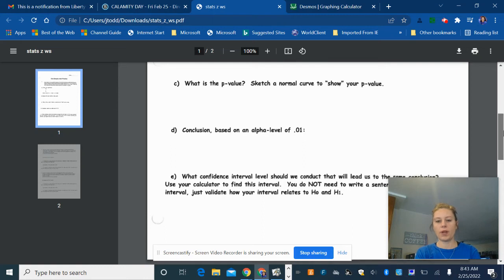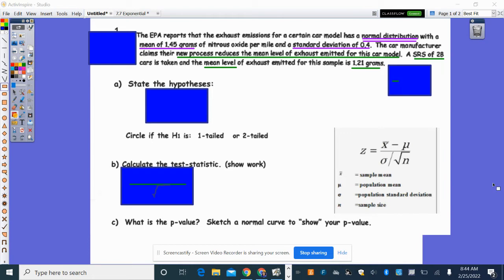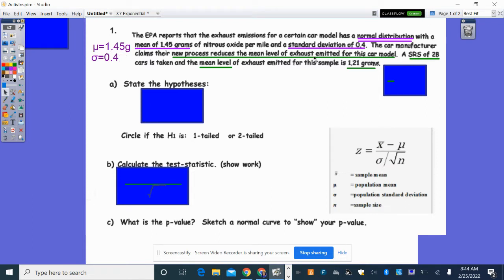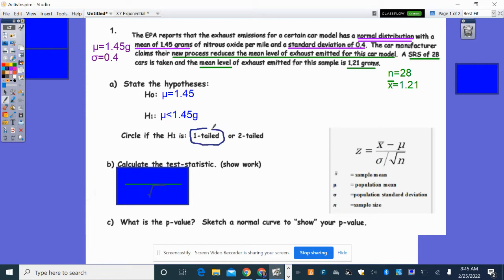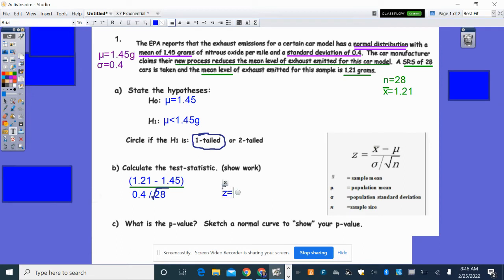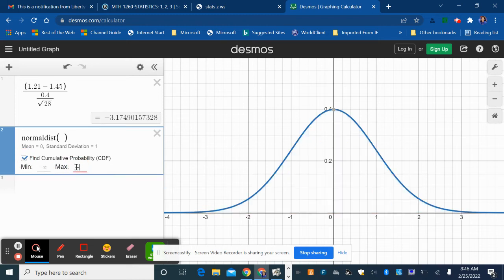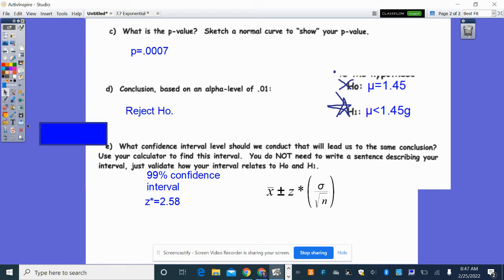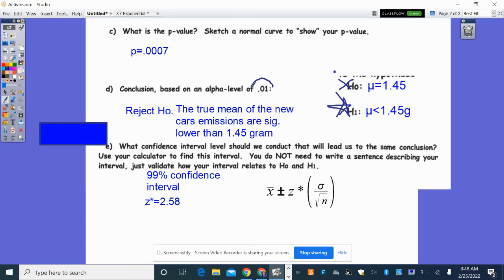Stats- z test Feb 25, 2022